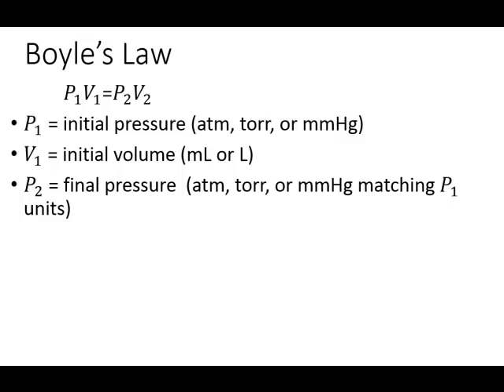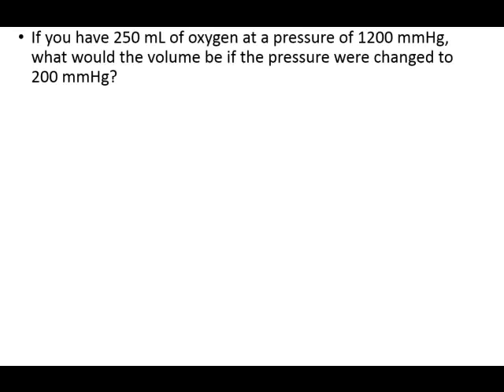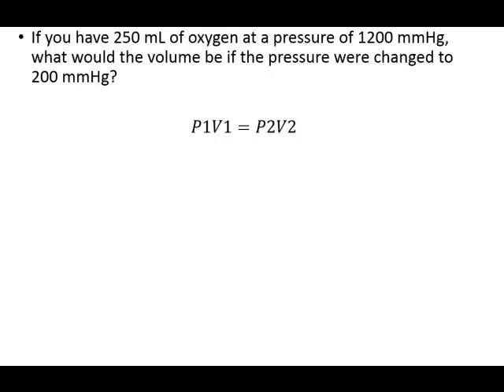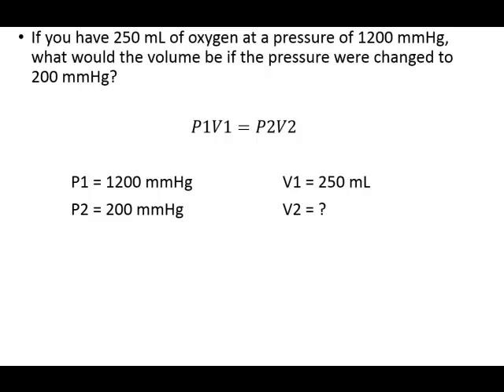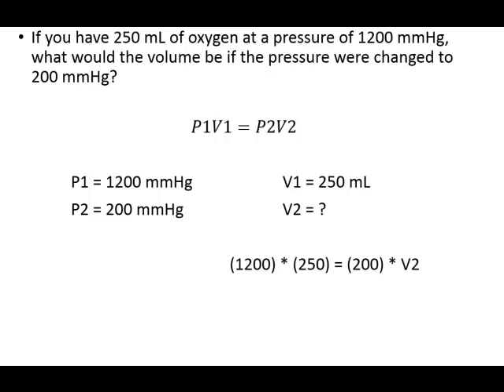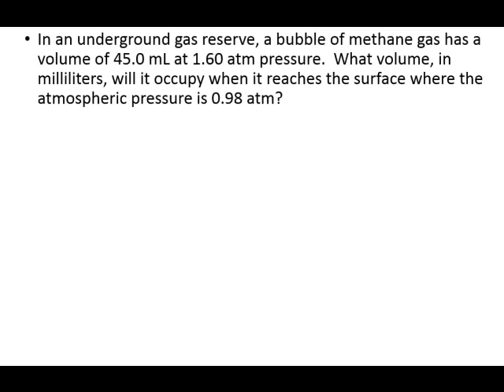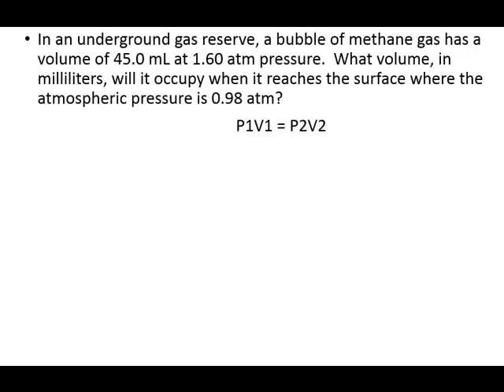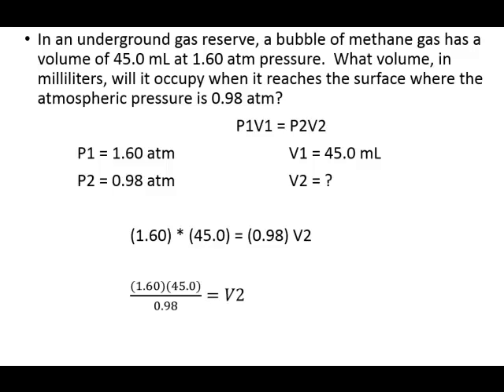Boyle's Law Video